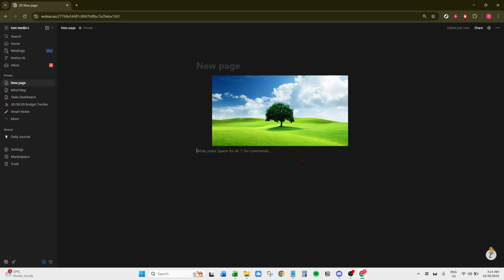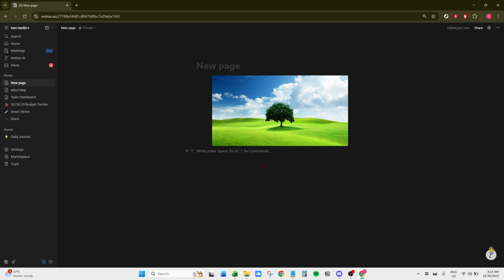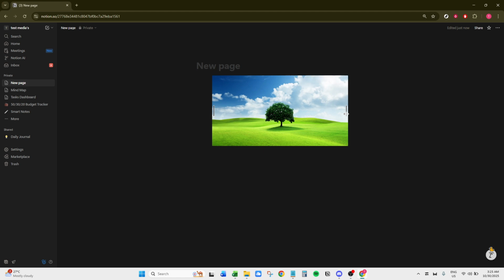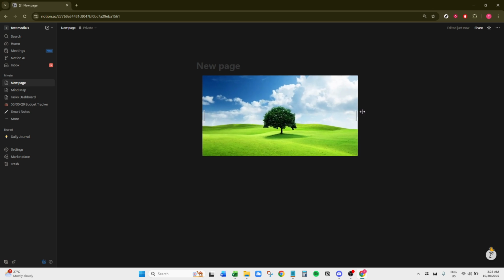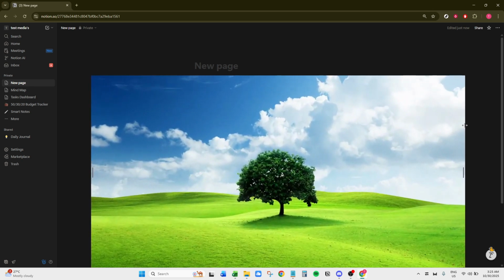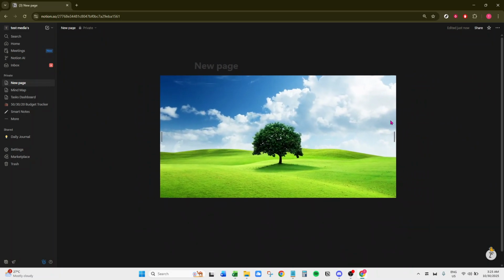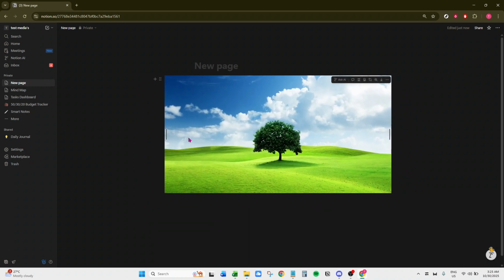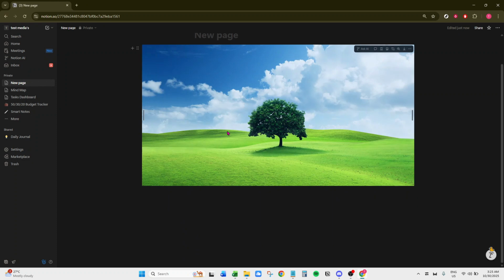How To Resize Image Notion [2026 Guide]